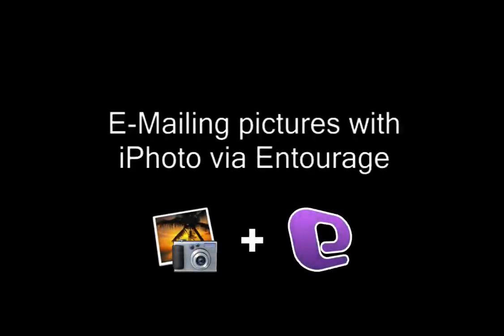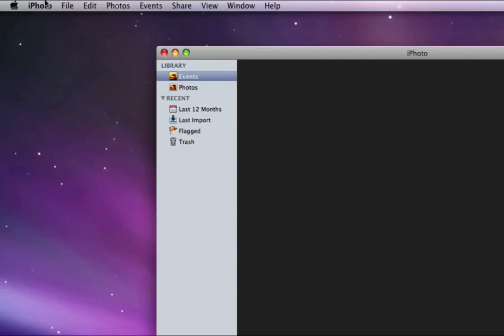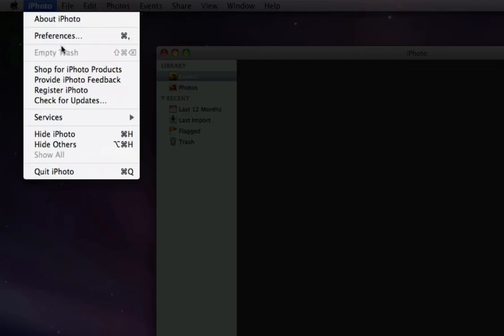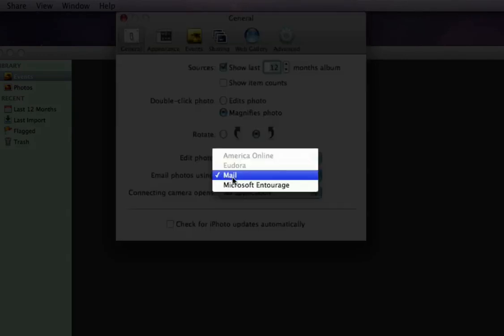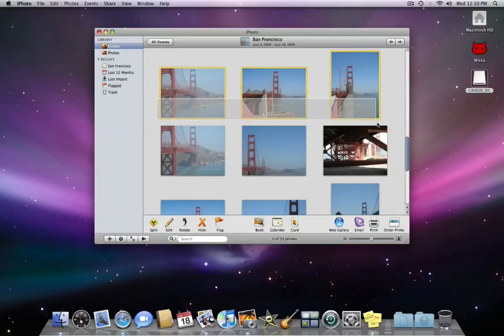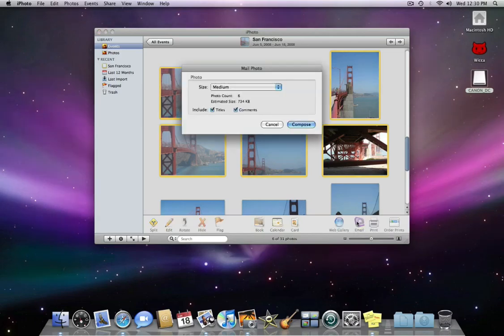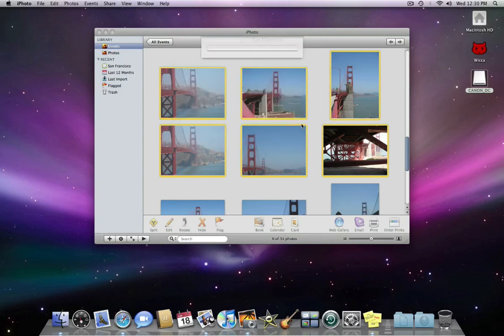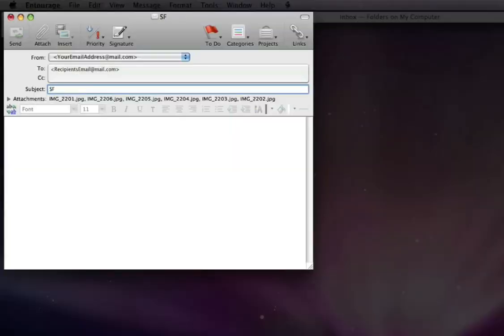E-Mailing pictures from iPhoto via Entourage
This tutorial explains how to change the default settings in iPhoto from Mail to Entourage (you will only have to do this set once) and also how to send pictures.